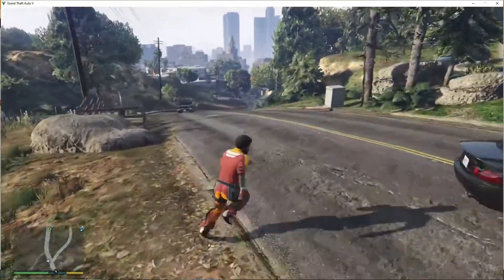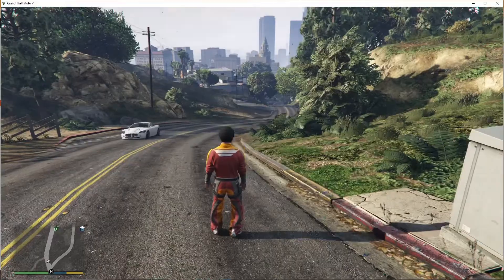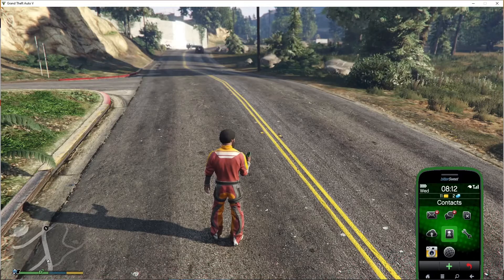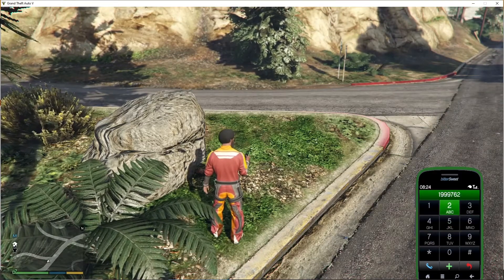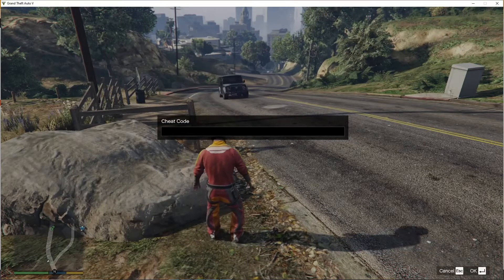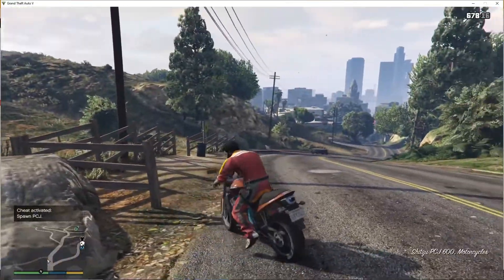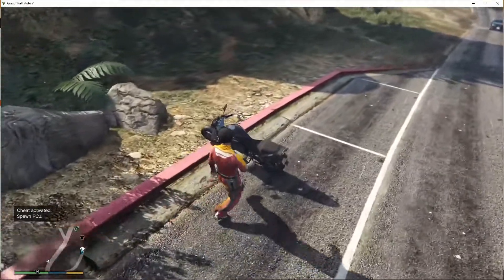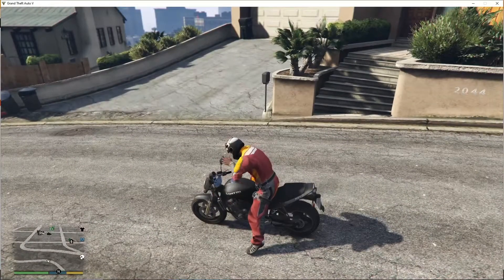How to Spawn a Motorcycle in GTA V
Hello Guys, In this video I will tell you the two methods of how to spawn a motorcycle in GTA V.

You can spawn a Shitzu PCJ 600 motorcycle in GTA 5 using a cheat code and cellphone cheat. This method of spawn a motorcycle in Grand Theft Auto 5 can be applied on PC, Xbox One, Xbox 360 and PS4.

 Spawn PCJ-600 Motorcycle
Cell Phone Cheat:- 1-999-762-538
Cheat Code: ROCKET